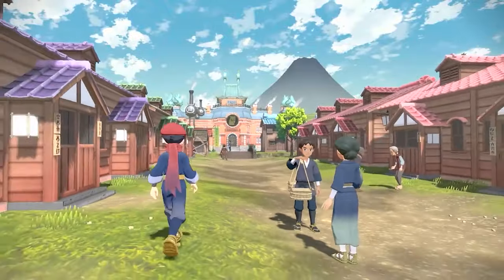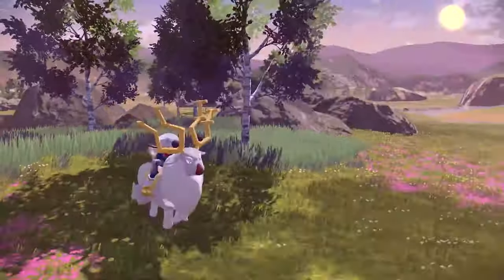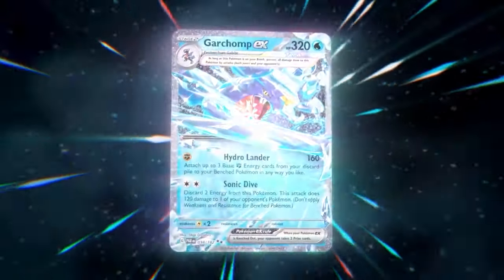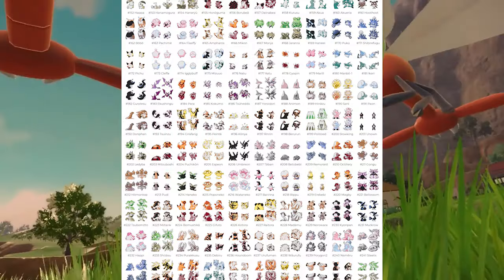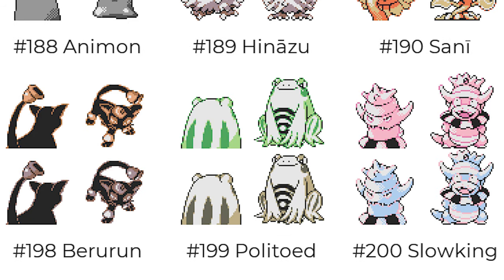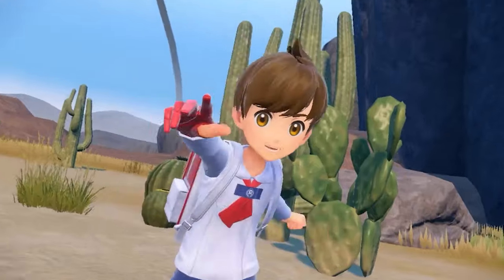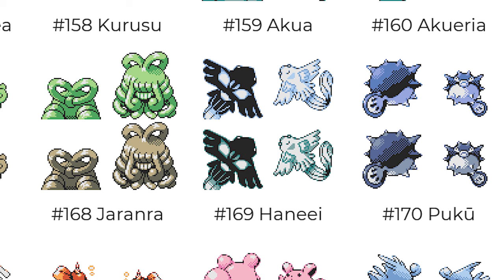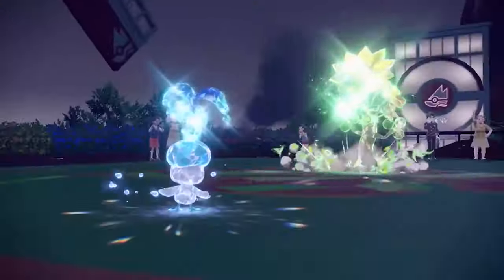This is the BIGGEST POKEMON LEAK Ever...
Do you remember these pokemon generation 2 leaks? A ton of unused and unreleased pokemon!